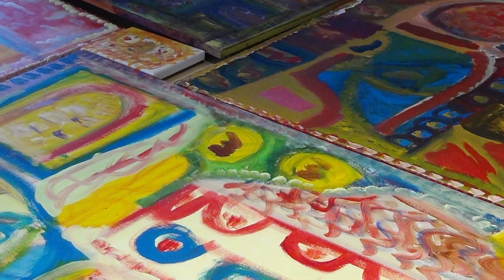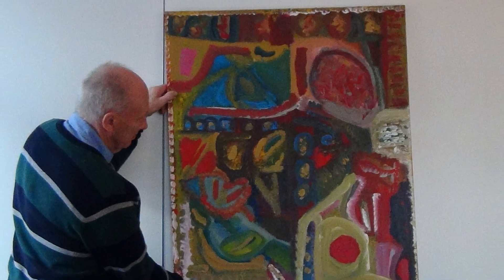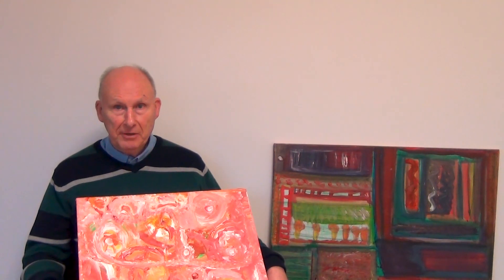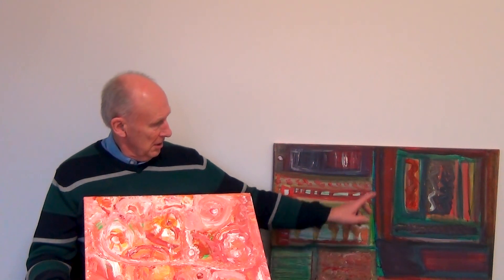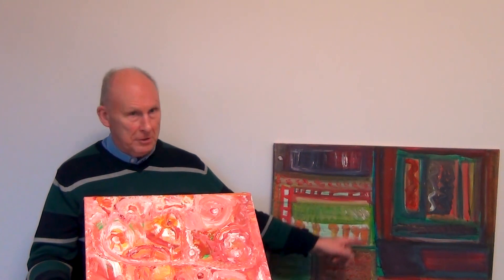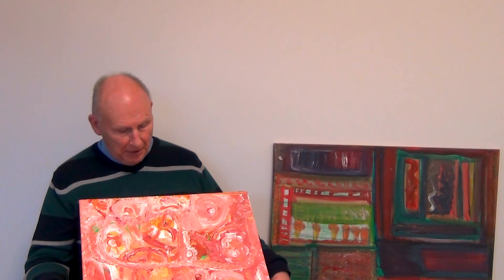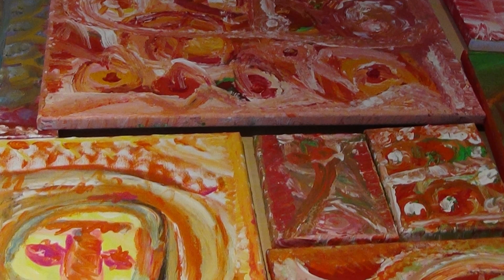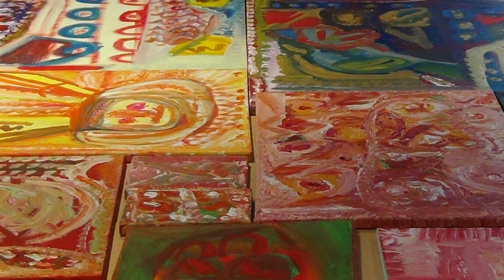Rob's 'upside down' paintings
We asked Rob, a person we support in Gloucestershire, to tell us about the inspiration behind his 'upside down' paintings.